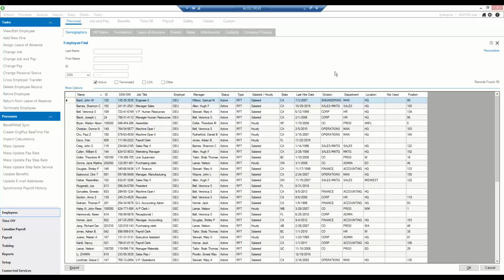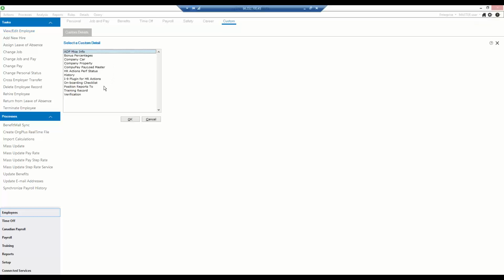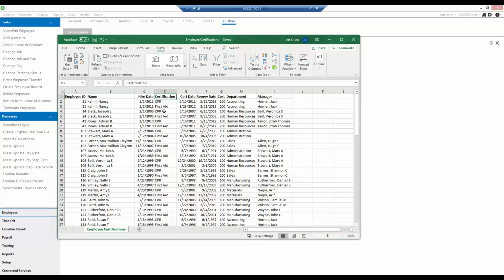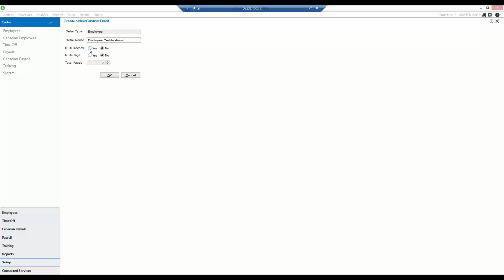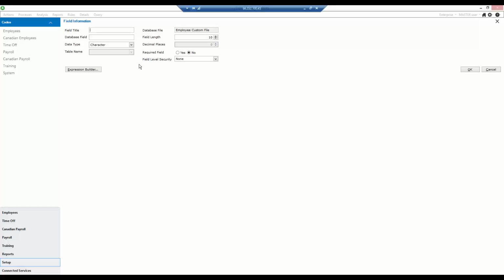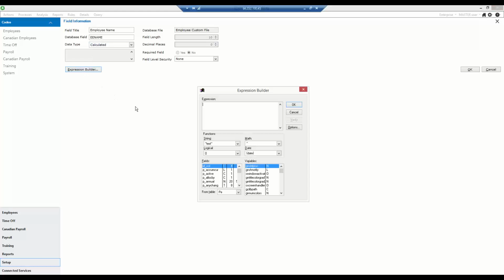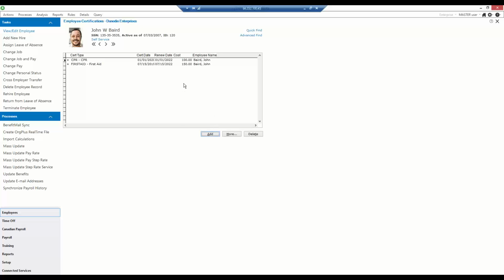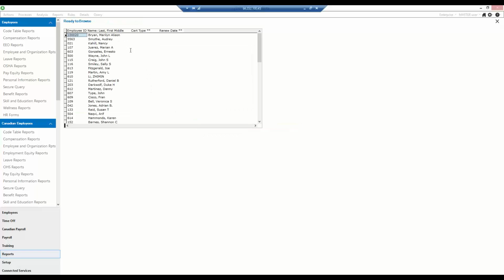Sage HRMS Bootcamp: Stop tracking employee data outside of Sage HRMS, use Custom Detail Pages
Many companies using Sage HRMS continue to track employee data outside of the software which is inefficient, time consuming, and error prone. Watch our on demand webinar to learn more about how Custom Detail Pages can provide your organization a “single source of truth” and streamline your daily HR tasks.